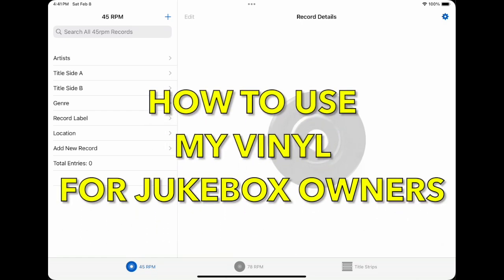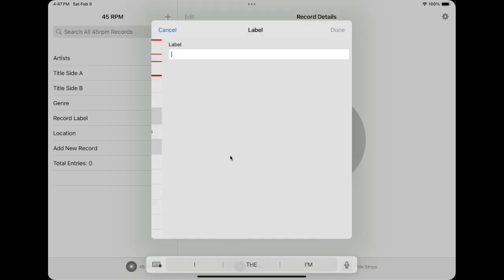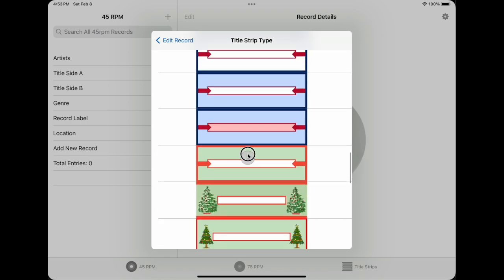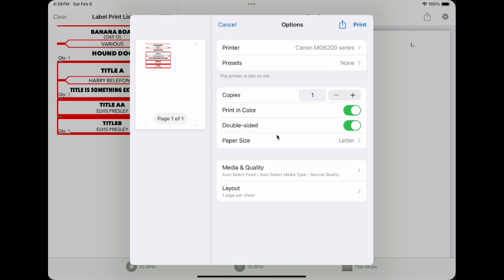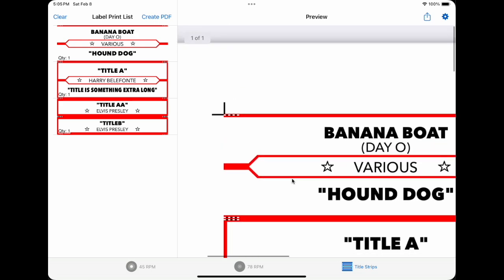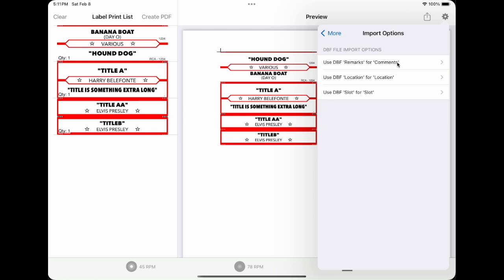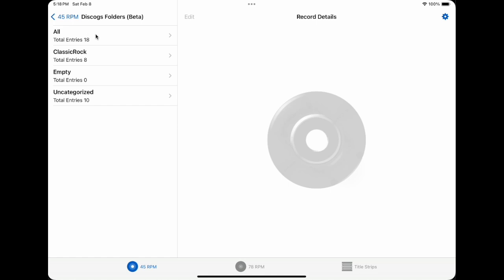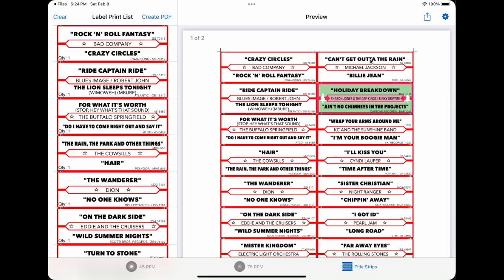My Vinyl for Jukebox Owners Tutorial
This is a guide on how to use My Vinyl for Jukebox Owners.  Learn how to enter records into the app and how to use the different features and options as well as tips on printing title strips.

00:00 - Intro
00:41 - Add a 45 Record (manual entry)
15:00 - Add a 78 Record (manual entry)
16:25 - Printing Title Strips
19:10 - Title Strip Options
27:54 - Exporting Record Data
31:08 - Sign in to Discogs
32:18 - Add Record (catalog search)
35:02 - Browse Discogs Collection
36:16 - Importing Record Collection data files
37:57 - Browse My Vinyl Collection
39:58 - Search My Vinyl Collection